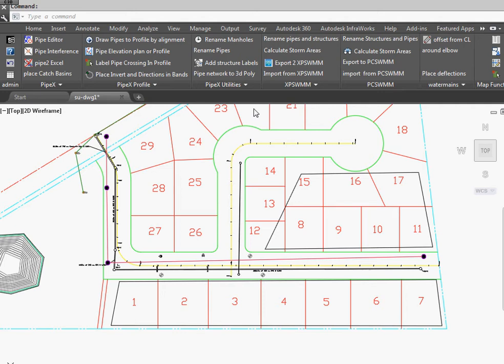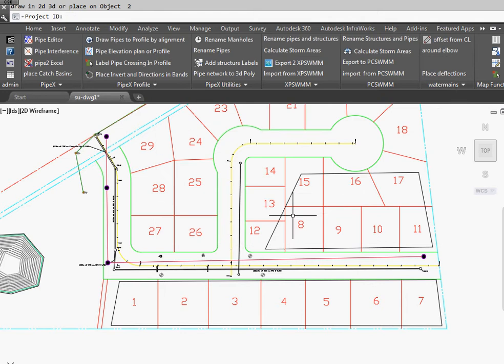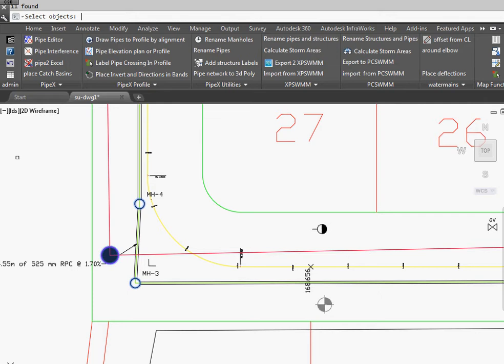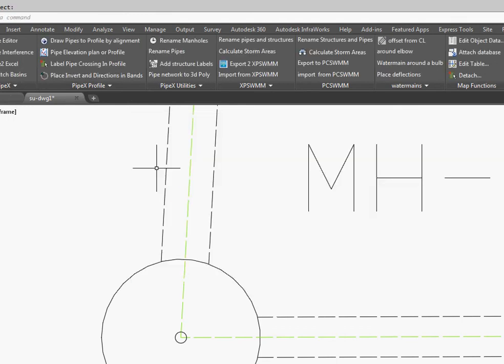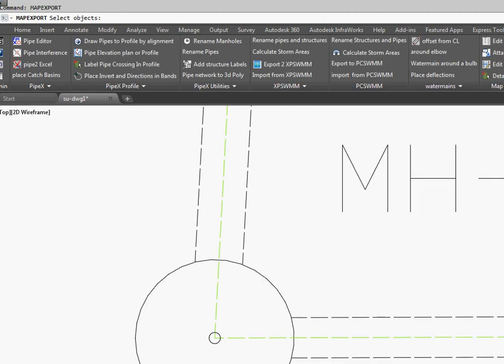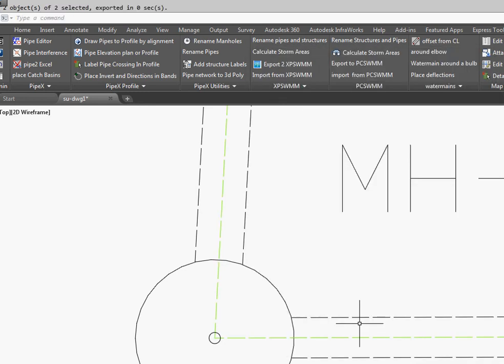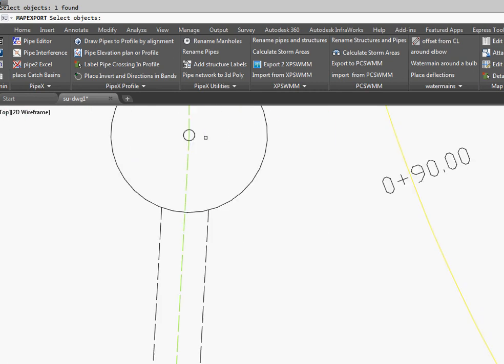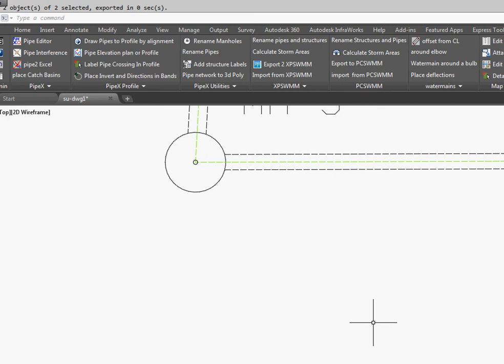add object data to civil 3d pipe networks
this routine will place any property on a civil 3d pipe or structure into a object data table for uploading into a GIS system